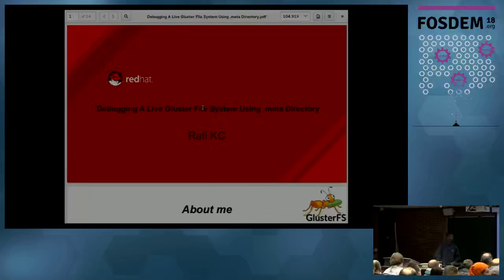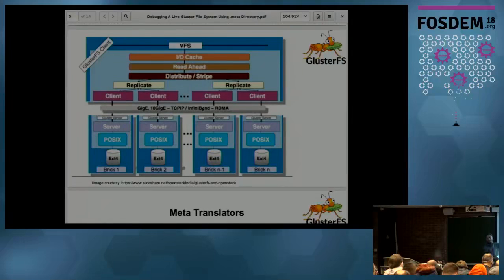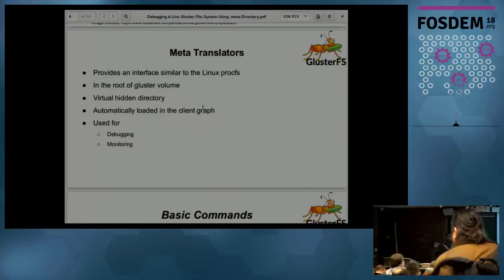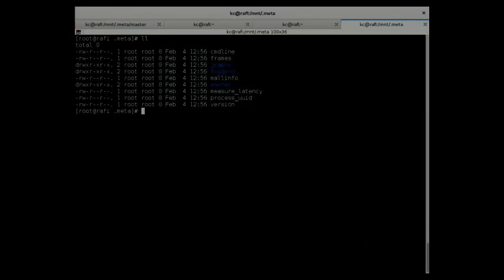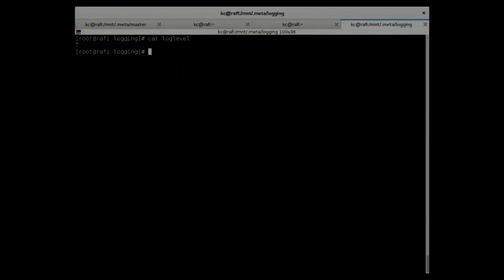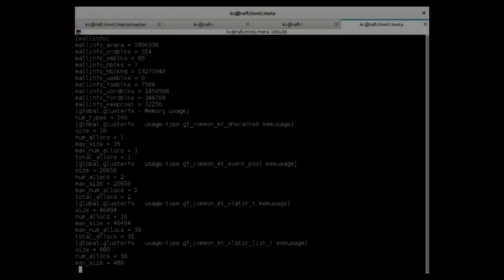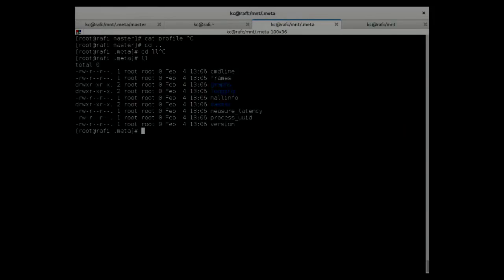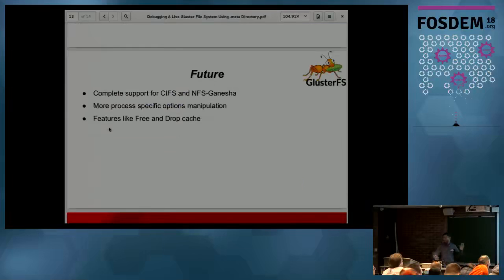Debugging A Live Gluster File System Using meta Directory